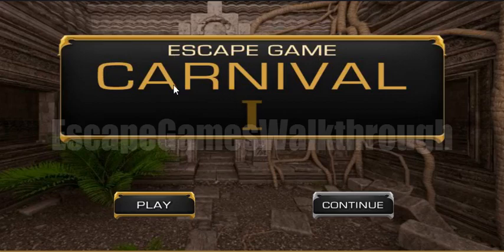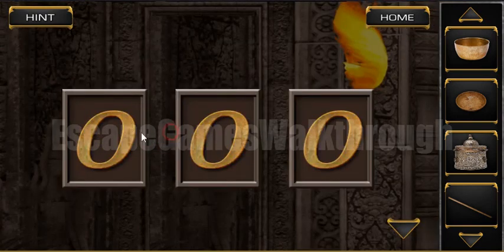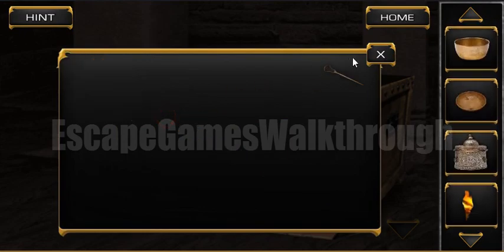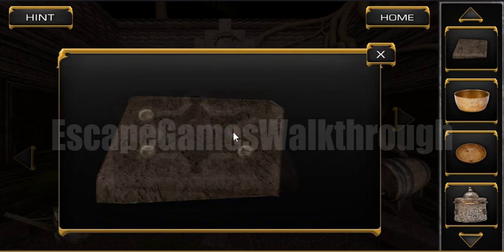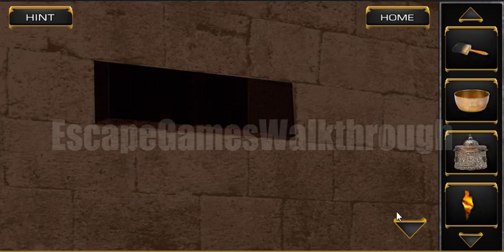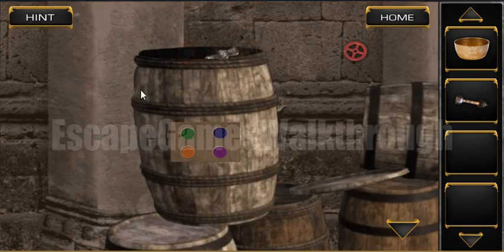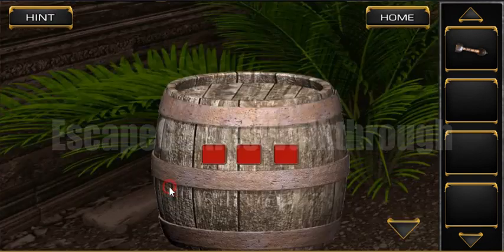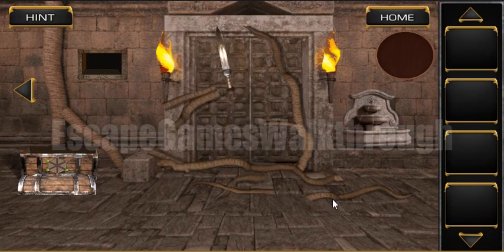FEG Escape Game Carnival 1 Walkthrough [FirstEscapeGames]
EGS Escape Game Carnival Level 1 Walkthrough [Escape Game Studio]